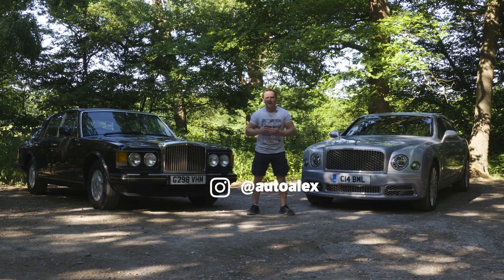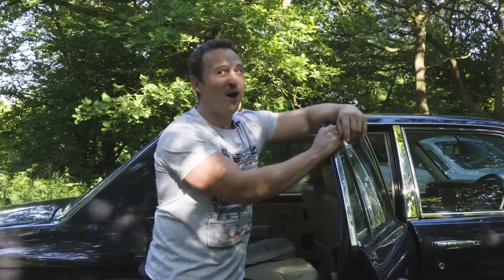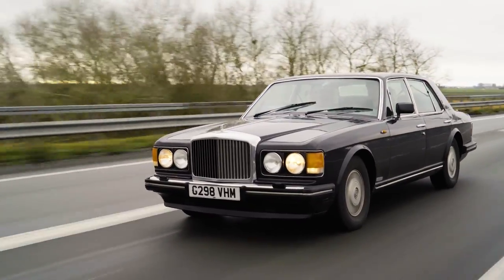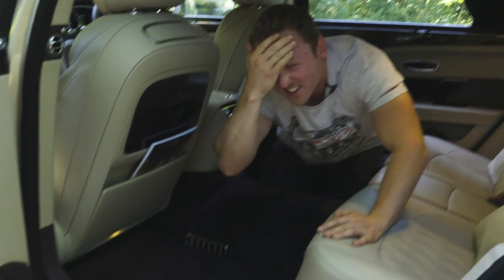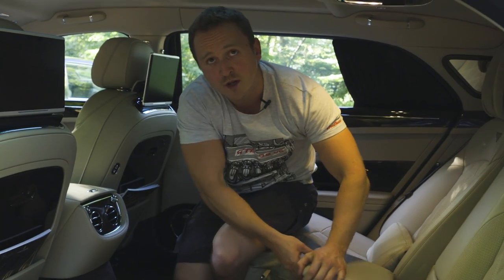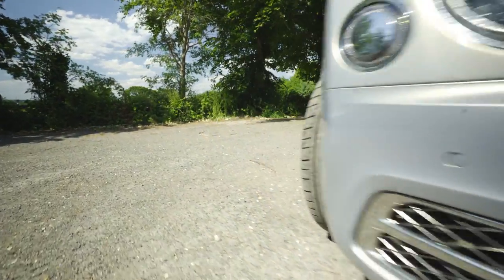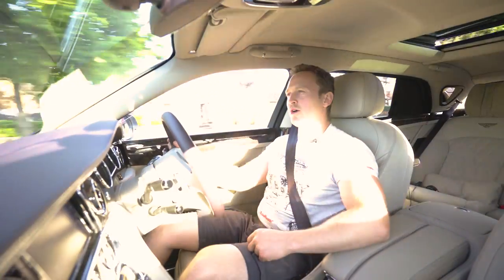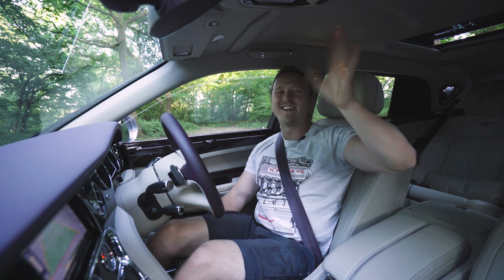£5000 Luxury Car VS £300,000 Luxury Car!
This week, Alex explores the differences between a 30-year-old, £5000 Bentley Eight and a brand new Bentley Mulsanne with a £300,000 price tag!